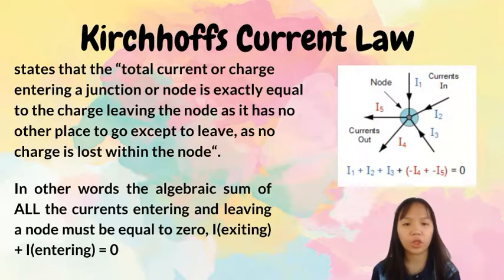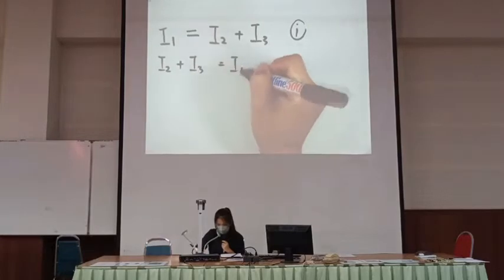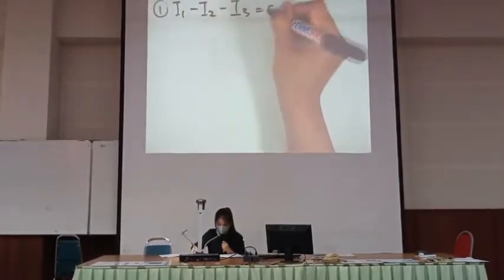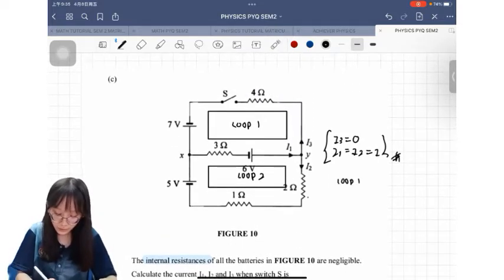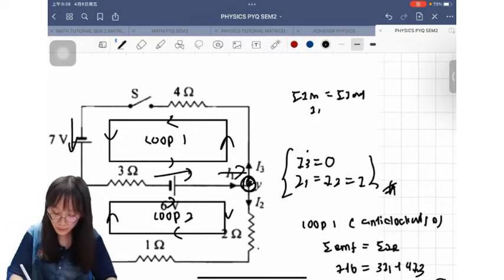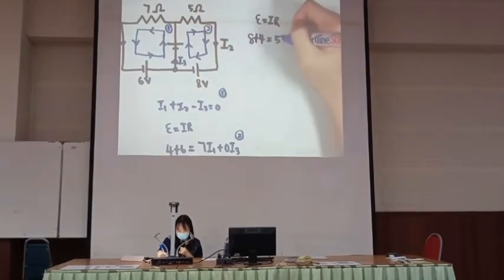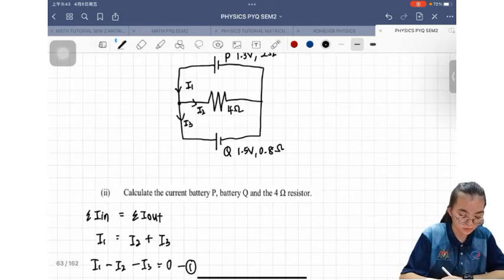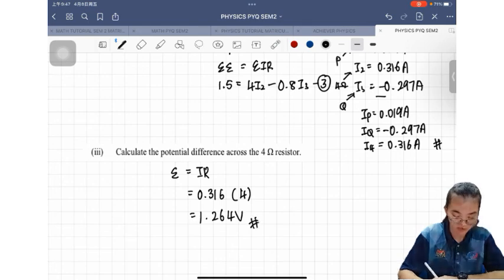Physics (Kumpulan 1)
Ahli Kumpulan:
1. LIM LEE YAN
2. KHONG XIN YI
3. TAN THENG FANG
4. CHEI KAI NI